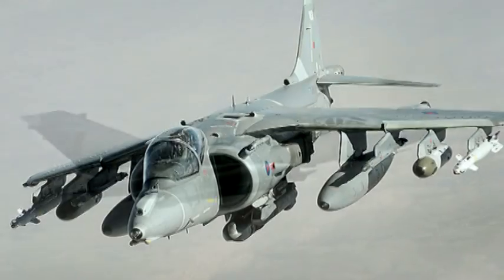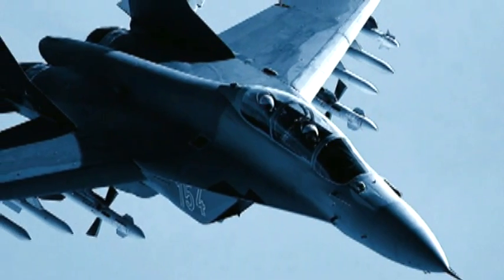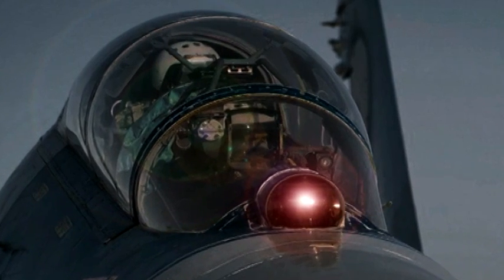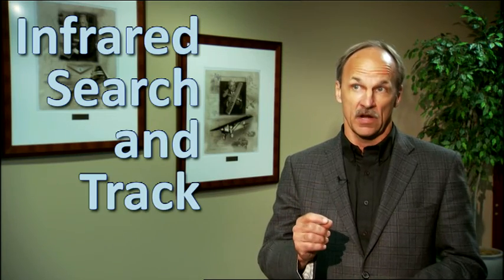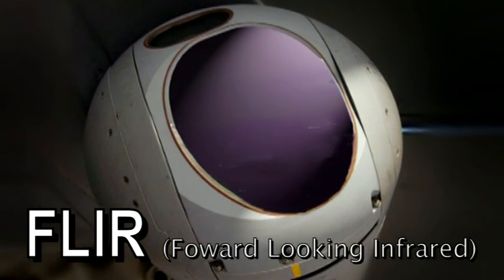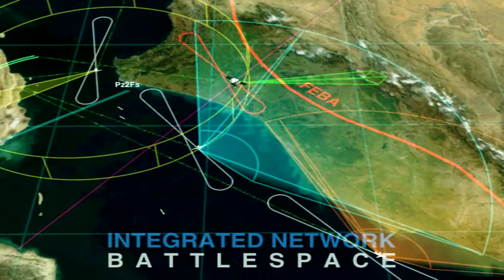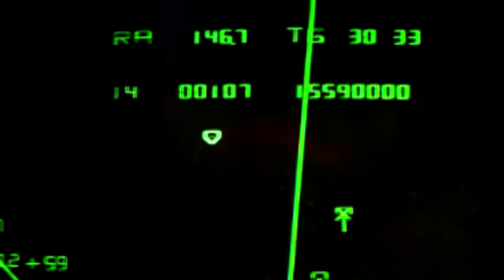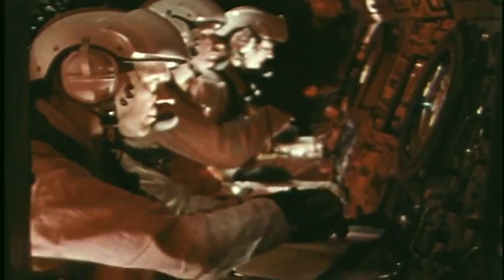Bogies & Bandits Part 4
Naval Aviators and Engineers discuss the evolution of fighter tactics, sensors and weapons systems in this four part series. Part 4 reviews evolution of key systems and looks at current system capabilities.